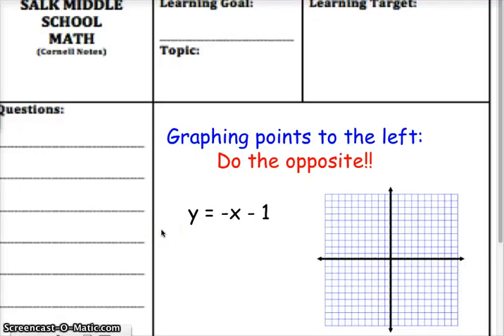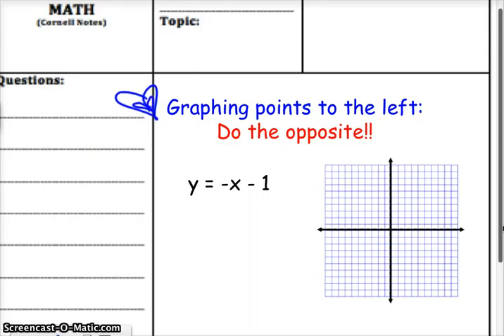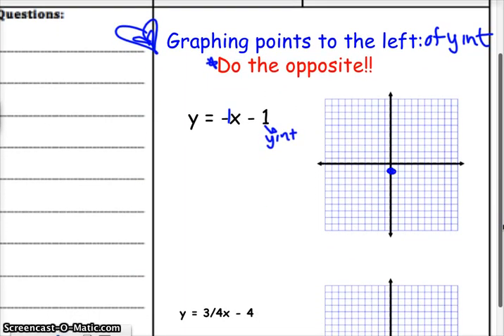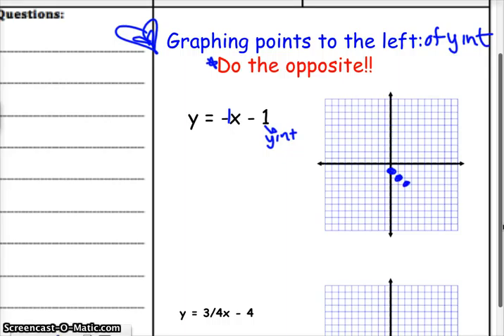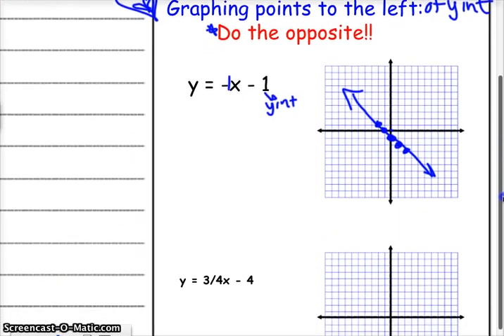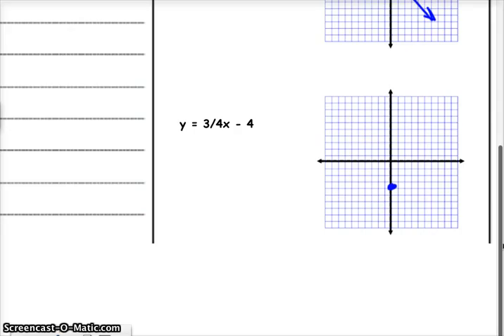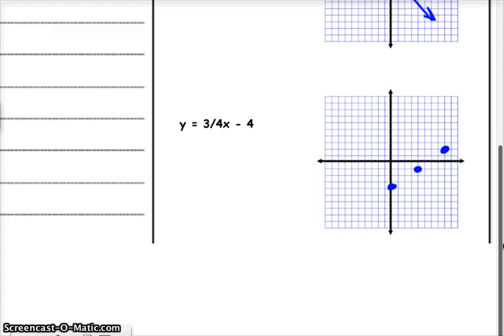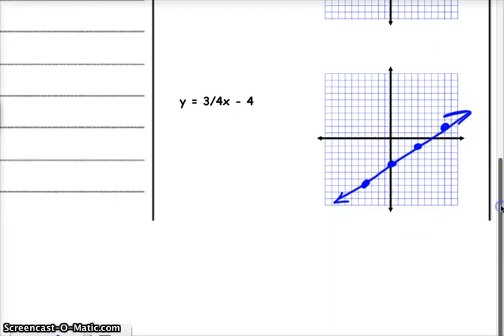5 3 graphing points to left of yint